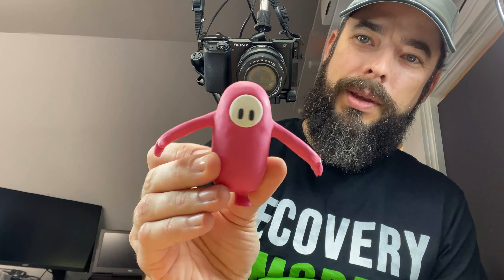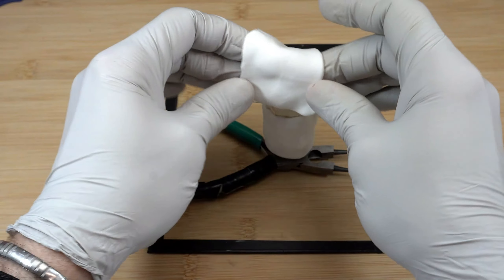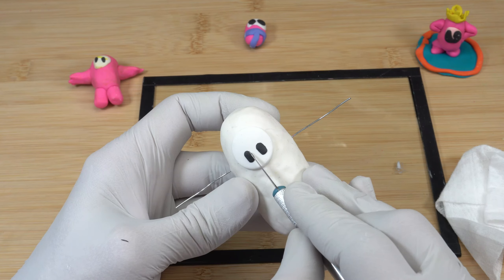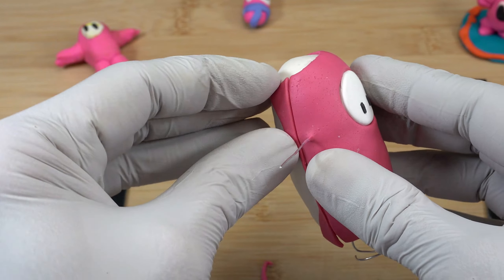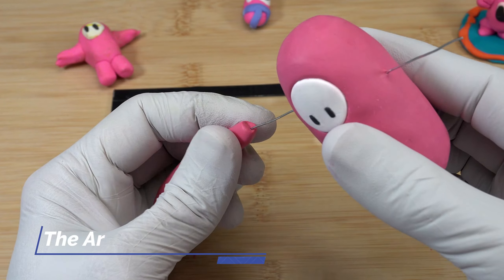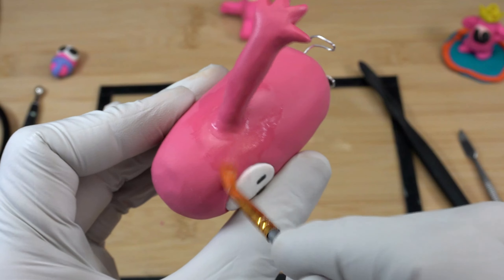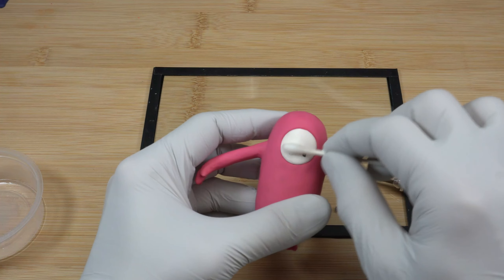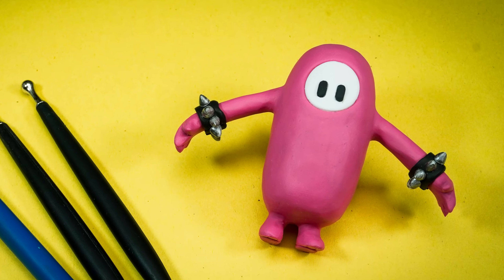How to Make FALL GUYS Pink Skin with Polymer Clay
Creating Fall Guys Pink Skin Polymer Clay Tutorial

This is the 1st Fall Guys I make in the channel :)
I hope that you like it! Let me know what you think of it on the comments section!

Your support it is greatly appreciated, and it inspires me to create new content.

Project Materials:
- Florist wire
- Papa's Clay Polymer Clay
- Papa's Clay Clay Softener
- CosClay Polymer Clay
- CosClay Clay softener
- Aluminum foil
- Sculpey sculpting tools
- Nail polish remover
- Exacto Knife
- Regular paint brush
- Masking Tape

Recording Gear:
- Video recorded with a Sony A6100
- Video editing: Filmora X
- Thumbnails: MS Power Point

I do not own or claim to own this song